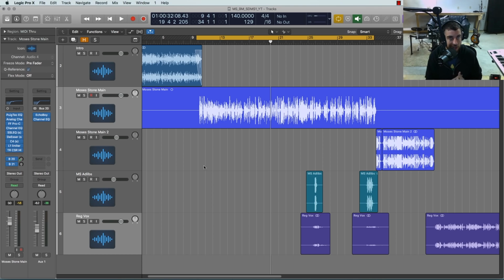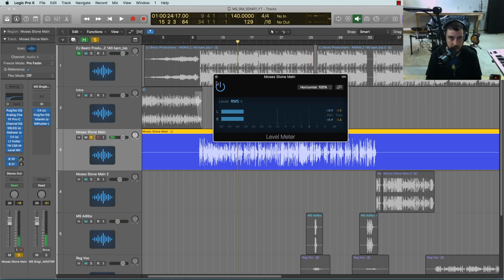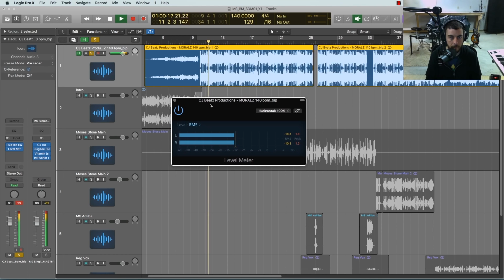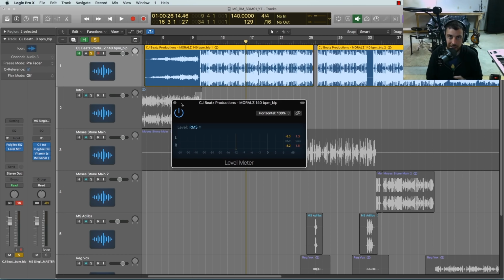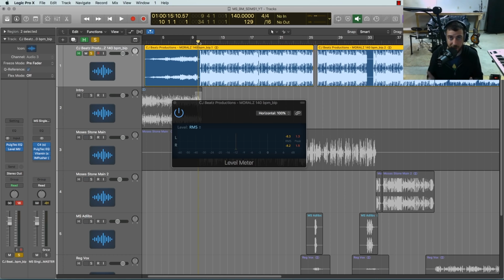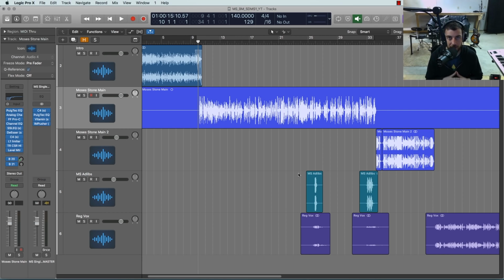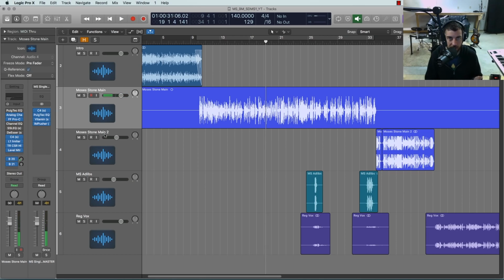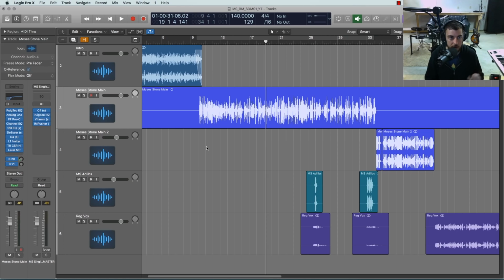Mixing Like A Pro - Beat and Vocal Balance